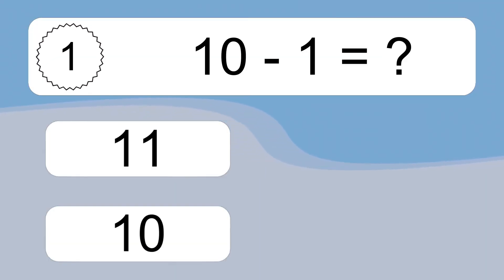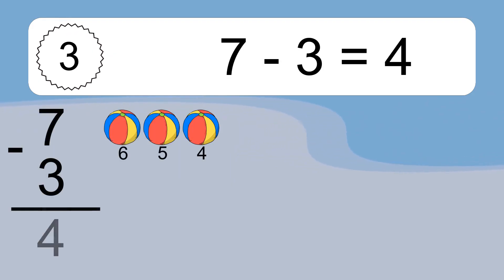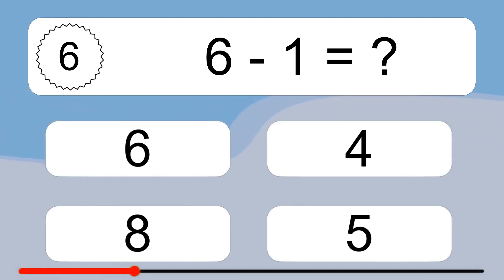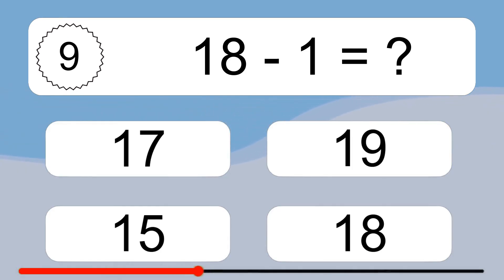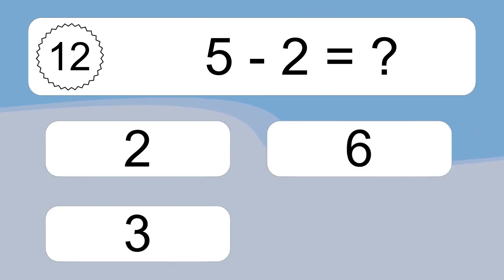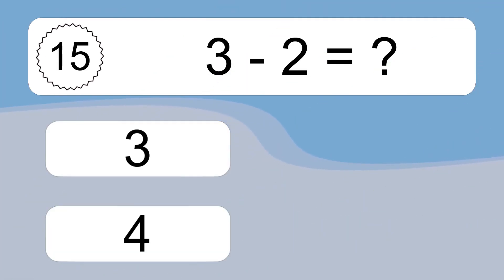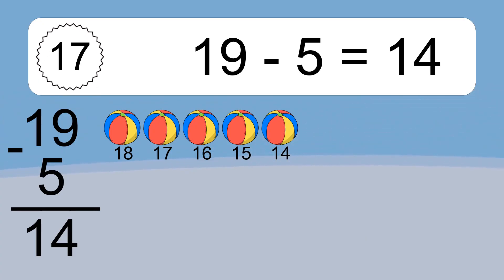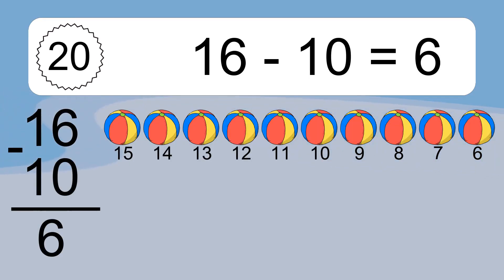20 Subtraction Quiz Exercises for Kids: Numbers Up to 20